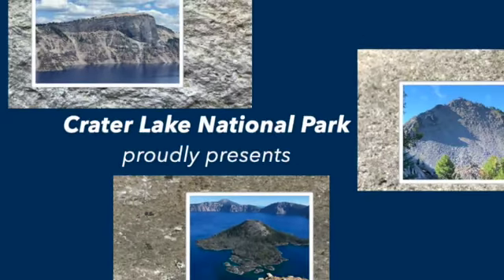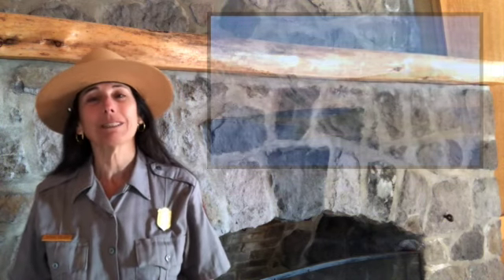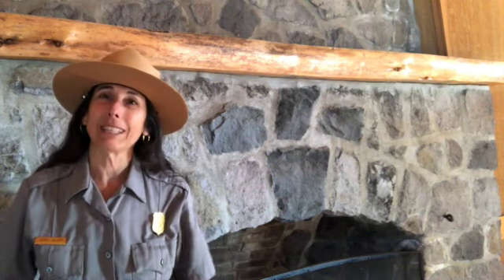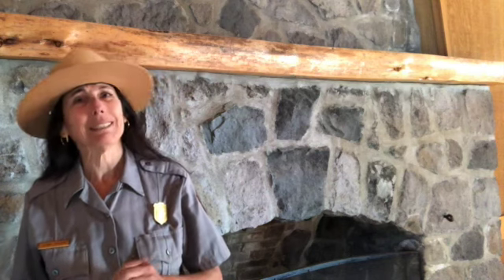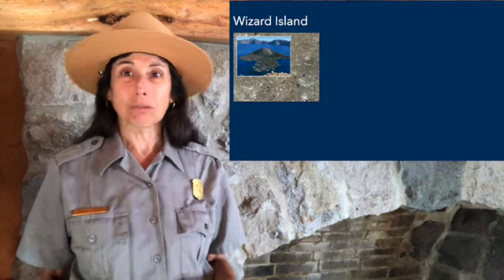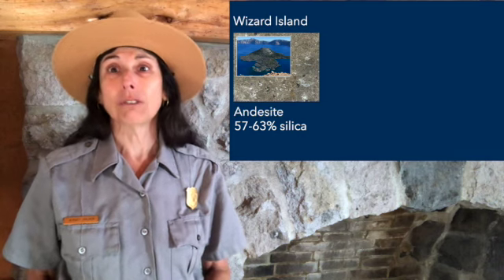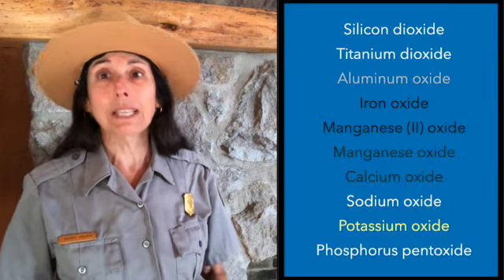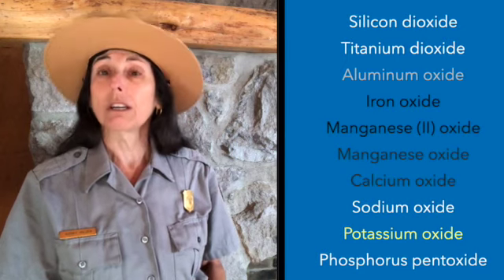Cooking Rocks at Crater Lake National Park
Discover how igneous rocks are identified as intrusive or extrusive and then classified based on their texture and mineral ingredients or recipe. This video highlights the 3 most common types of igneous rocks found at Crater Lake National Park.

Crater Lake National Park is located in southern Oregon. The park known for Crater Lake, the deepest and cleanest body of water in the United States. The 33-mile (53-km) Rim Drive around Crater Lake is one of America's most scenic byways. The full loop is typically open from early July to late October. There are 90 miles (145 km) of hiking trails at Crater Lake.

2020 Crater Lake National Park Service video